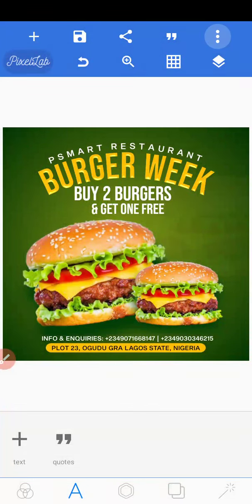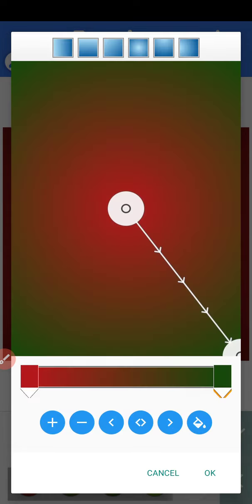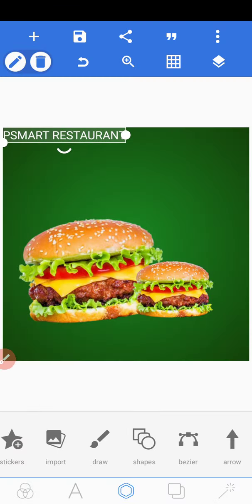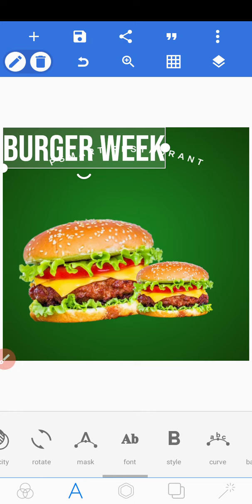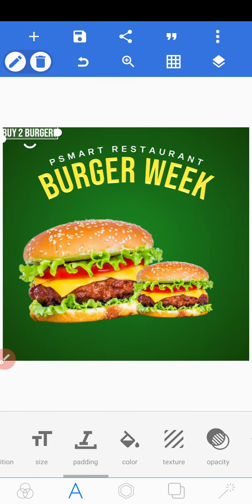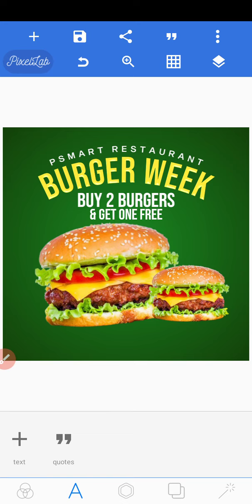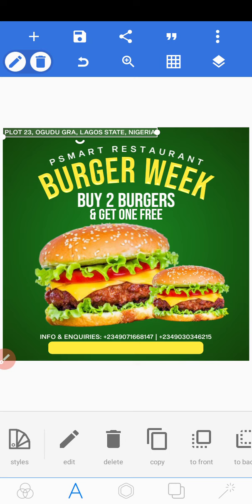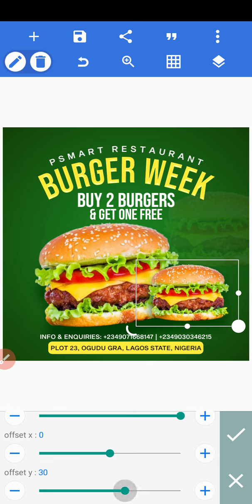PixelLab Tutorial 2022 - How to Create Flyer in PixelLab as a Beginner (Restaurant Flyer Design)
Much love.

NAME OF FONTS USED:
Sequel San Medium Body & Bebasneue-Regular